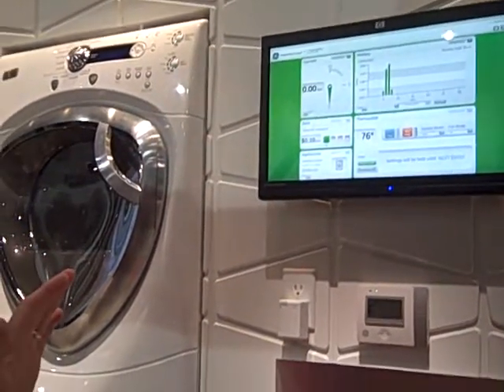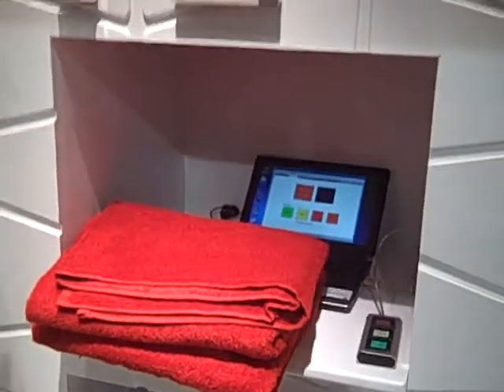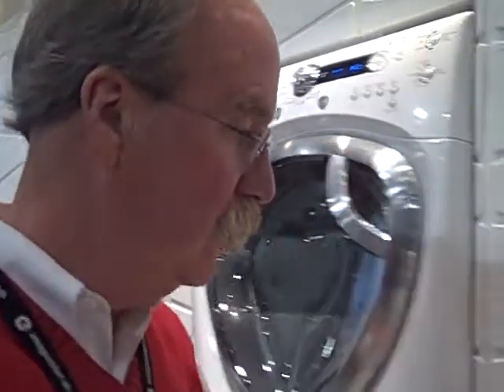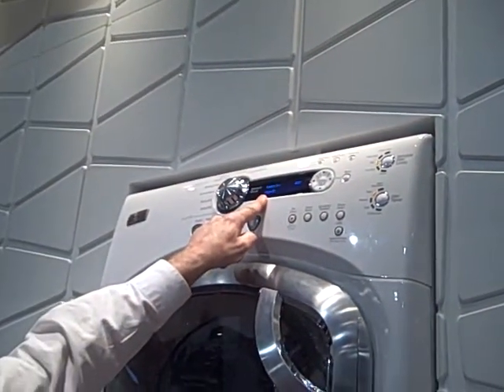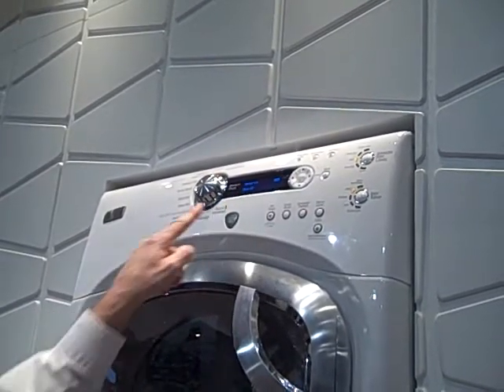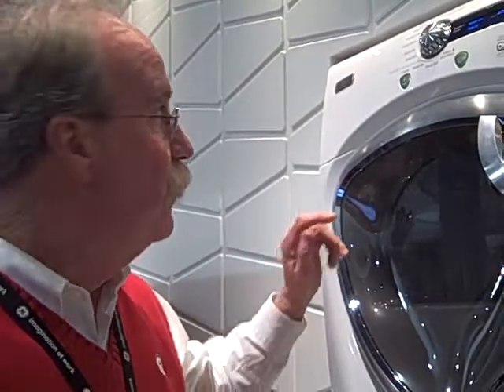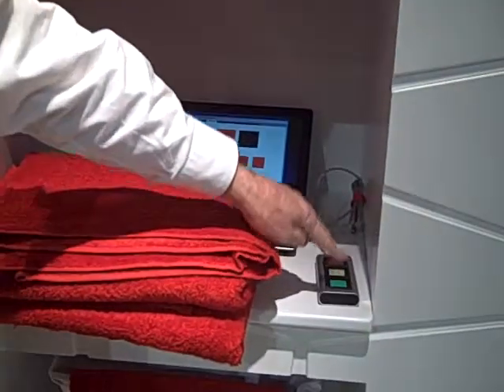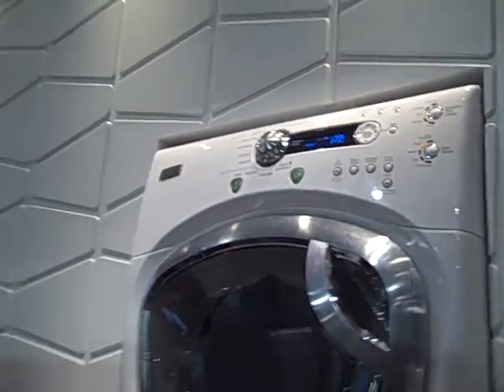GE Nucleus home energy management device demonstration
A GE representative at CES 2011 shows us how the Nucleus home energy command center can help make informed decisions about your daily energy usage.